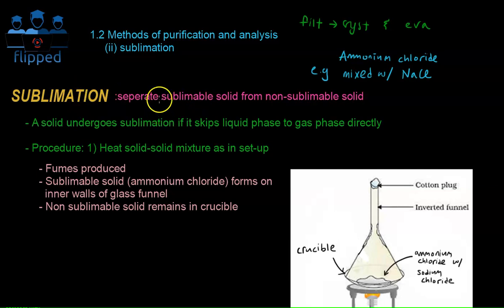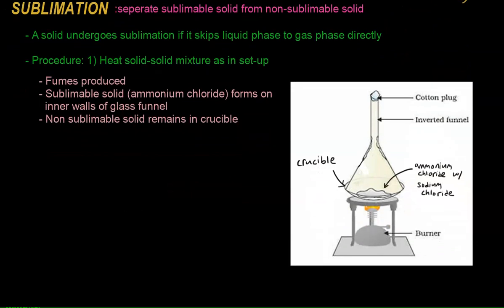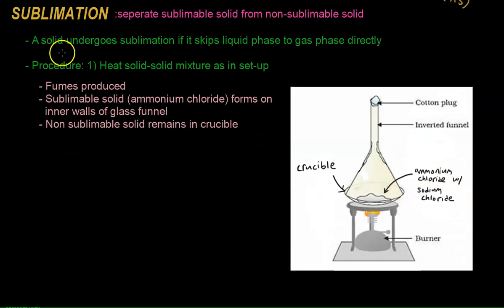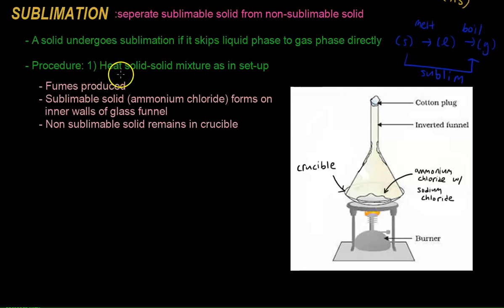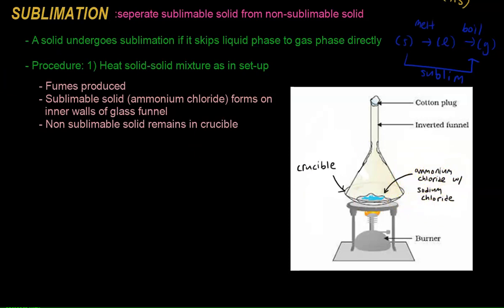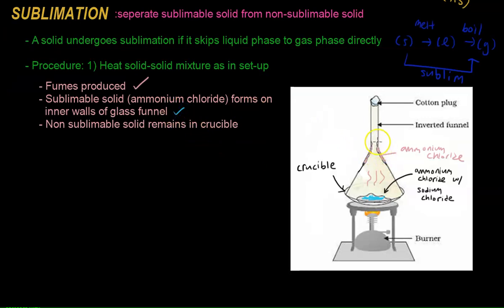'O' Level Chemistry - Sublimation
1.2 Methods of purification and analysis - ii) sublimation